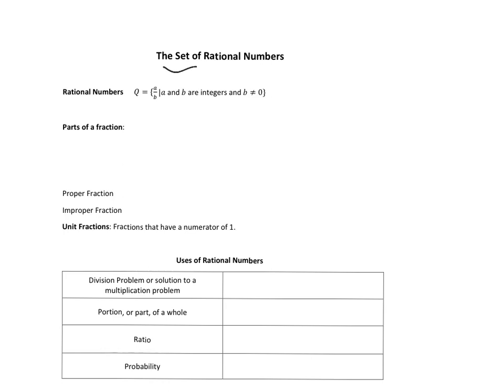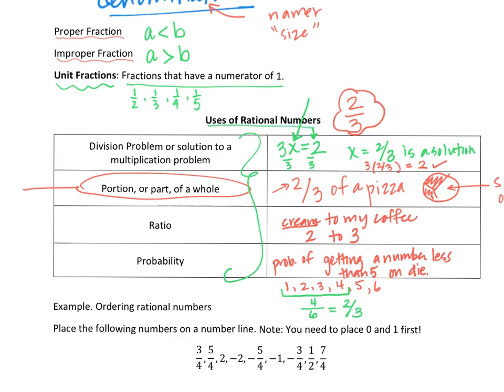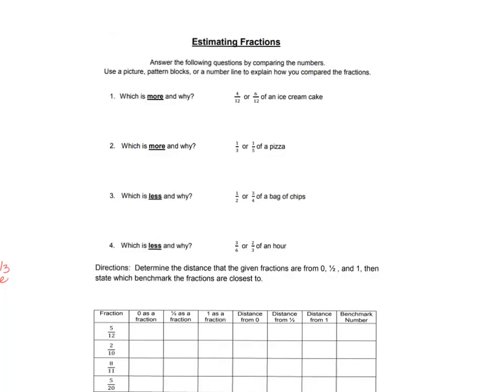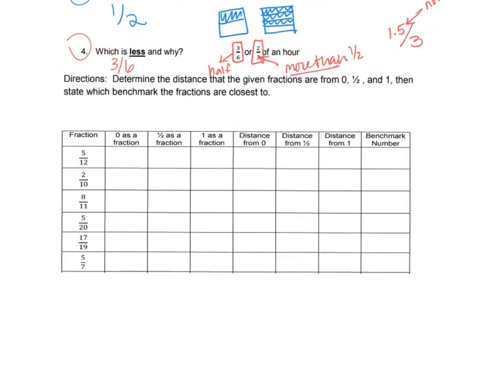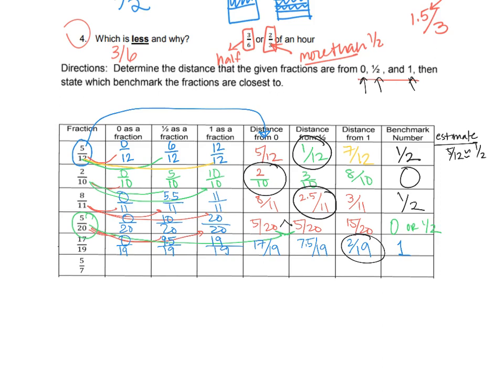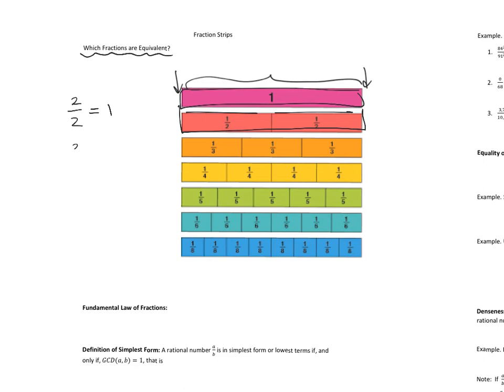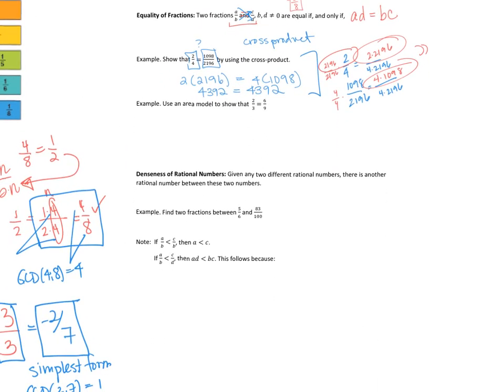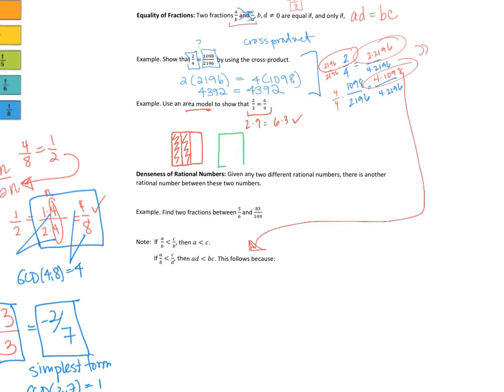The set of rational numbers math 4